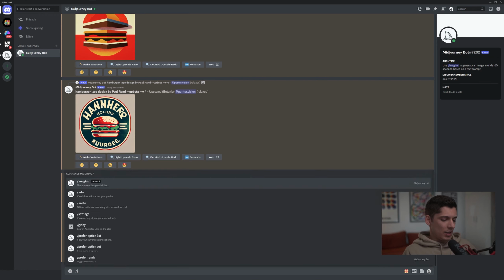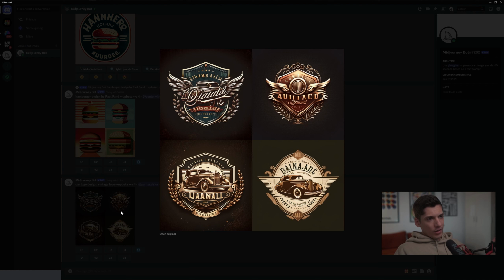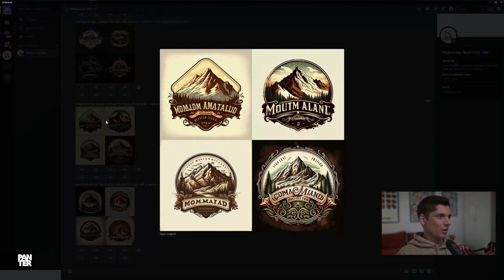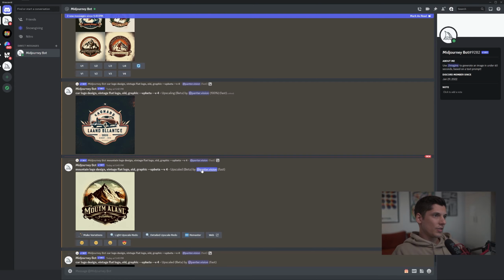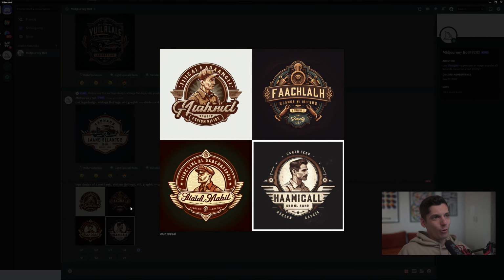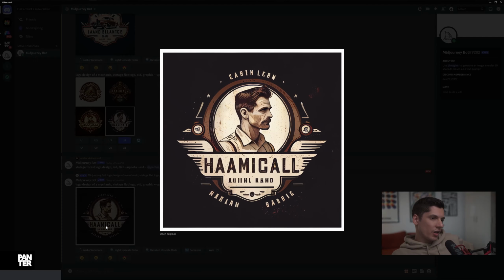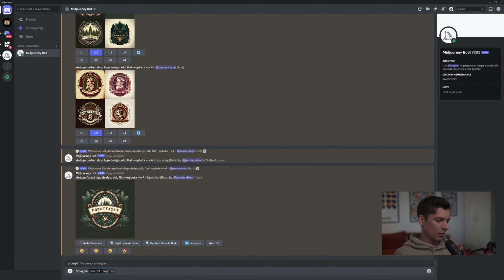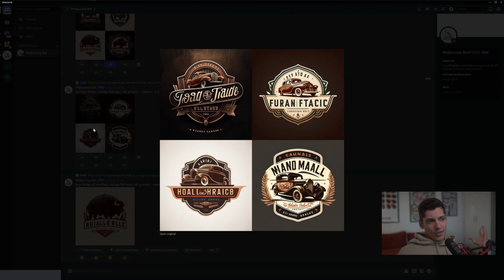Midjourney Vintage Logo Design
These types of logos often feature elements such as retro fonts, vintage color schemes, and iconic imagery from the past. Vintage logos are often used by companies or brands to tap into the appeal of vintage design and to communicate a sense of timelessness or heritage. Vintage logos can be effective in creating a sense of nostalgia and connection with consumers, but it's important to ensure that the design is relevant and appropriate for the target audience.

0:00 Intro
0:10 Conclusions
0:28 Car badge
0:51 Car badge 2
1:26 Mountain badge
1:59 Car upscale
2:10 Mechanic badge
2:38 Forest badge
2:47 Barber badge
2:57 More upscales
3:01 Barber badge
3:12 Buffalo badge
3:25 Upscales
3:57 Outro